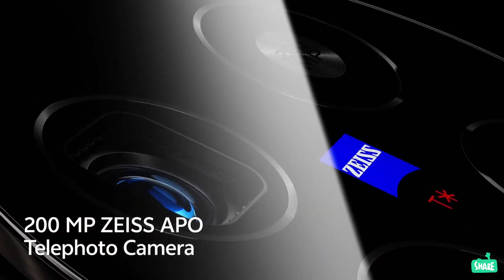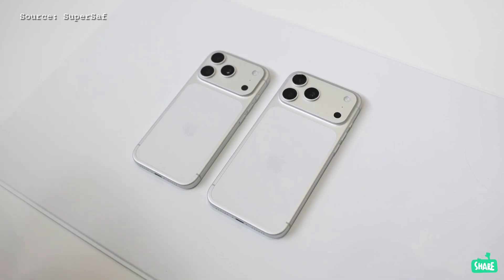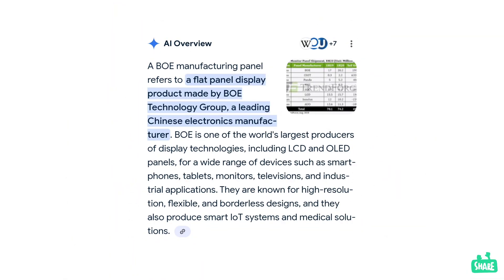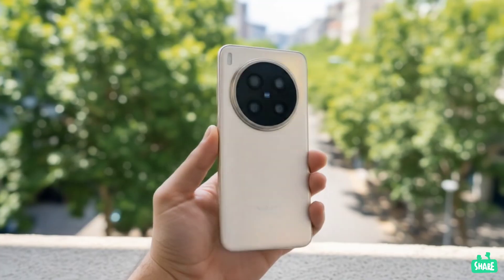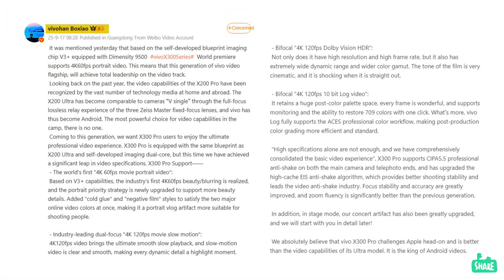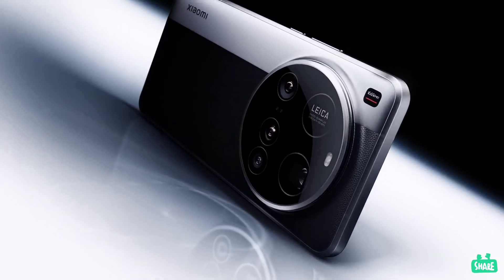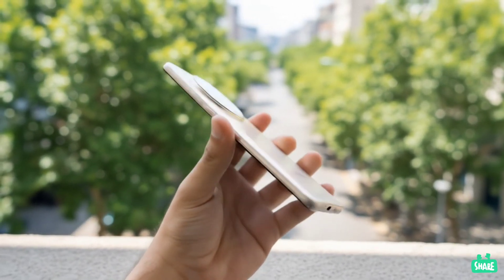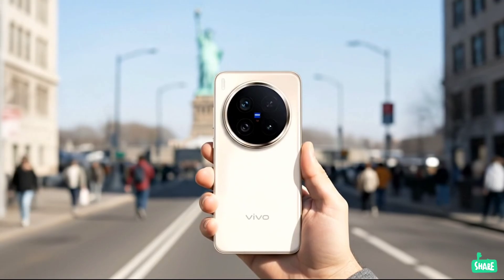Vivo X300/Pro - About to Dethrone Samsung and Apple!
The Vivo X300 and Vivo X300 Pro are coming, and a flood of new leaks and official teasers have revealed some mind-blowing features. In this video, we break down the comprehensive specs and bold claims that could make this series a top contender.

We dive into the official specs and leaked features, including:

The new Dimensity 9500 chipset and its impressive benchmark scores.

A detailed look at the new ZEISS camera system with a 200MP main sensor and the V3+ imaging chip.

How the X300 Pro is taking on the iPhone 17 Pro with its 4K 60fps portrait video and Dolby Vision HDR.

The new "cold-carved" glass design, thinner bezels, and a rumored October 13 launch date.

The surprising software features, including an AirDrop-like function and new car-connectivity.